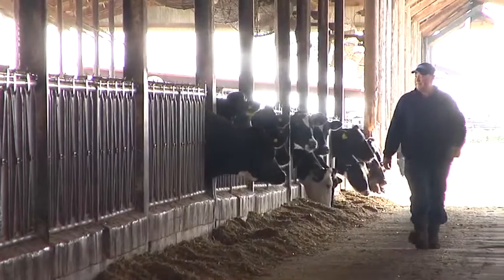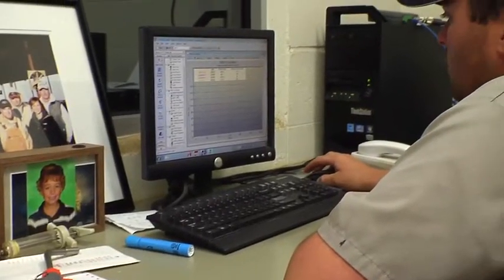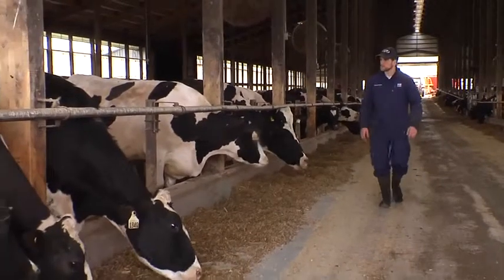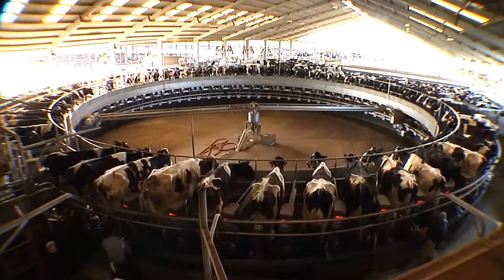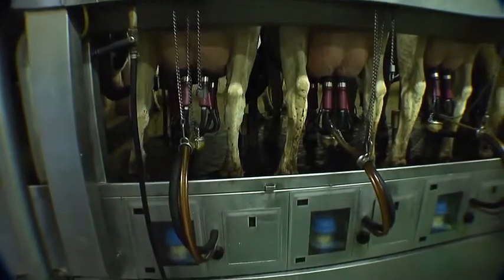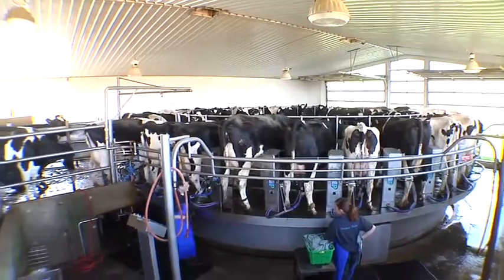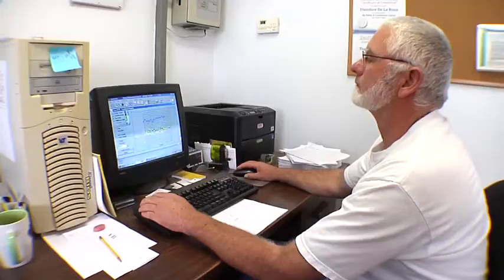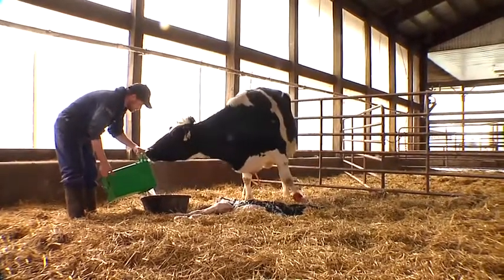Vansun Afimilk USA